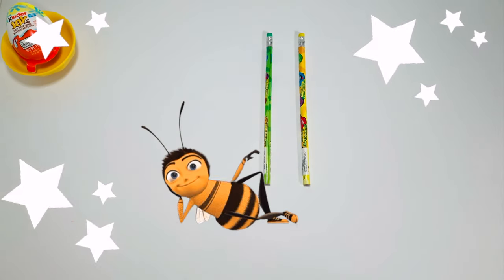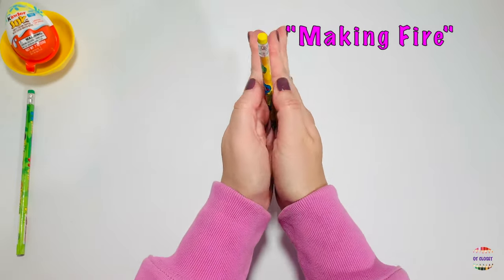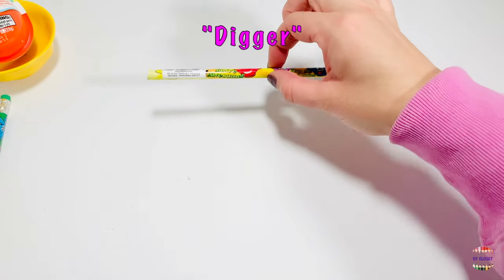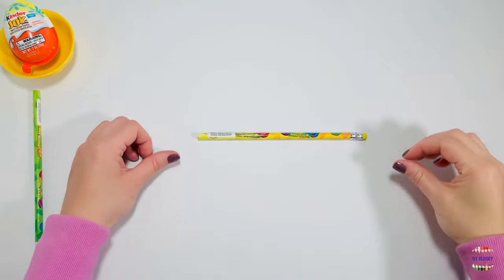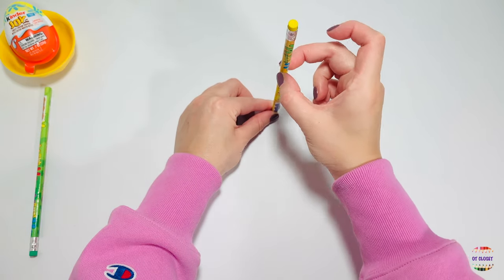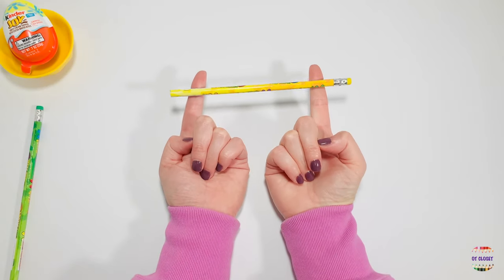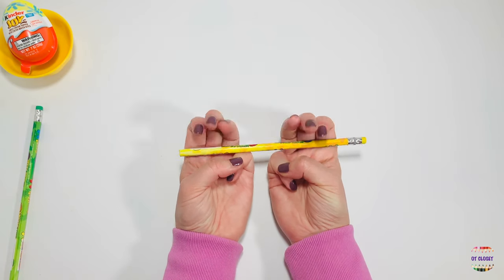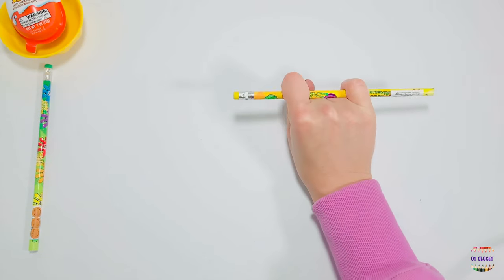'FINGER GYM' Warm Ups for Writing with Pencil l 5 Min OT Guided Exercises for Kids Home and School